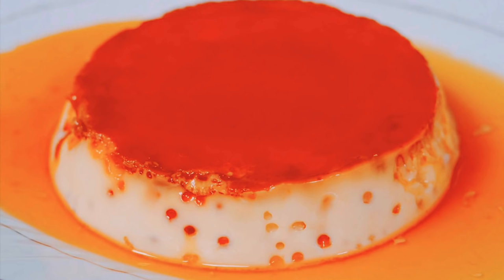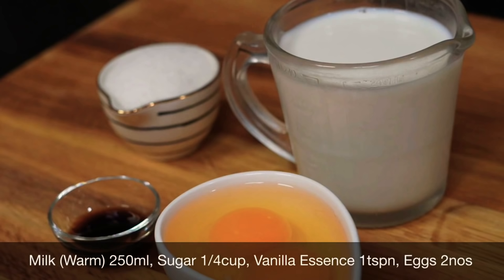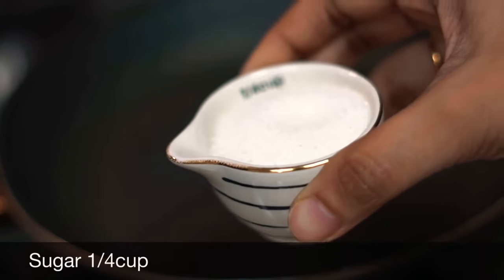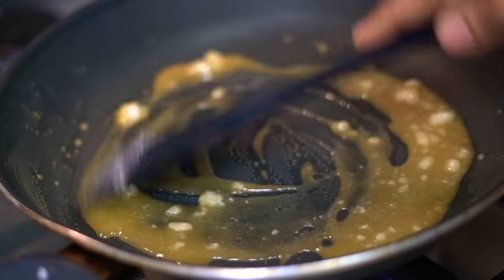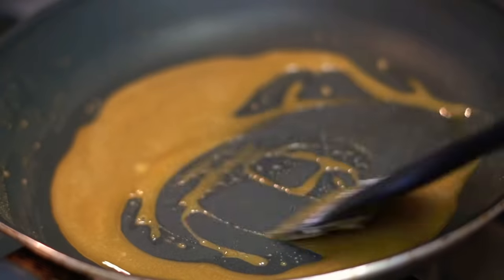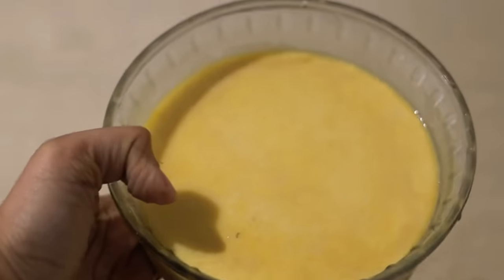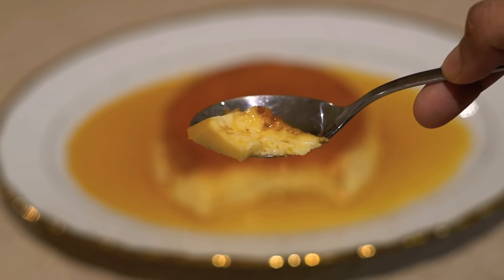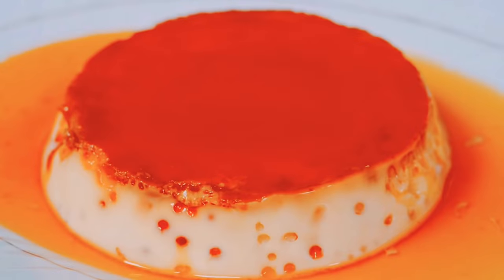Creme Caramel Pudding | Caramel Custard Pudding